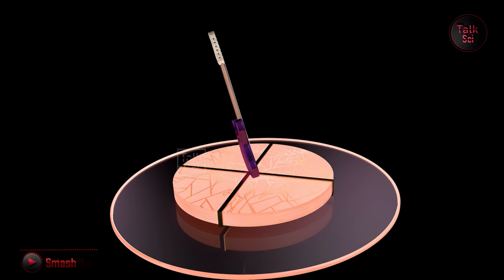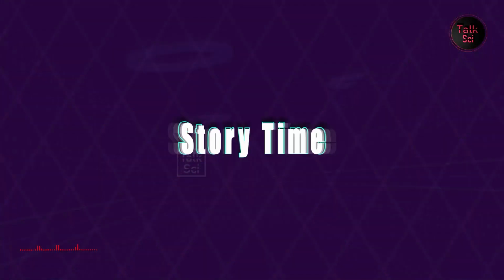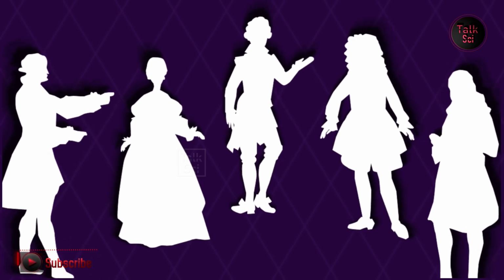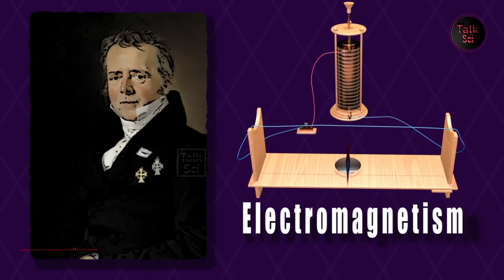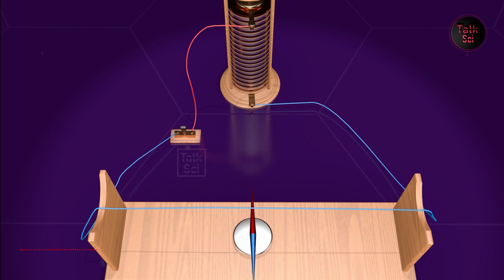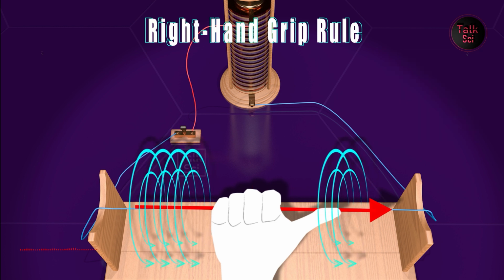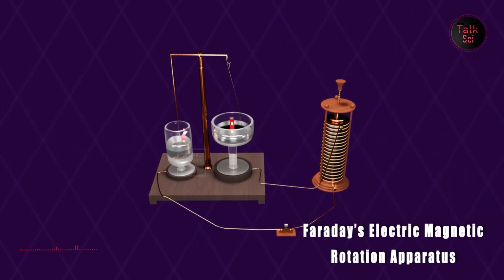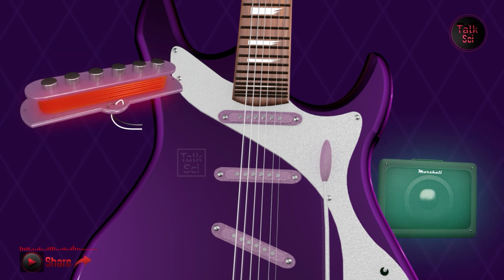How are Ørsted, Faraday & Electric guitar connected? A trip through the History of electromagnetism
Oersted’s discovery of the connection between magnetism and electricity and the further discoveries of Michael Faraday made a leap in the progress of our technology.
0:00 Intro
0:41 The world of technology
1:19 Story from Science
2:00 Discovery of the connection between electricity and magnetism.
2:32 Oersted’s Experiment
3:28 Right hand grip rule
4:20 Faraday
4:55 Scientific principle behind the working of electric guitar
5:35 Conclusion